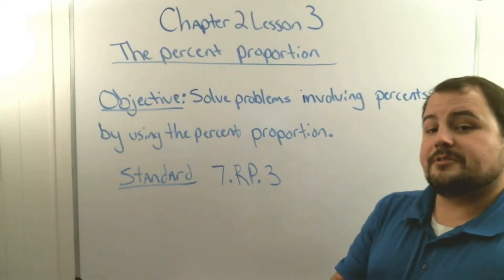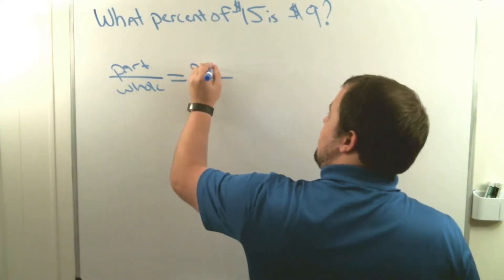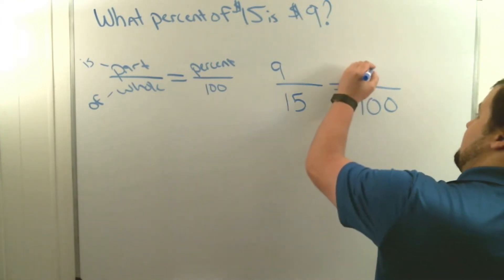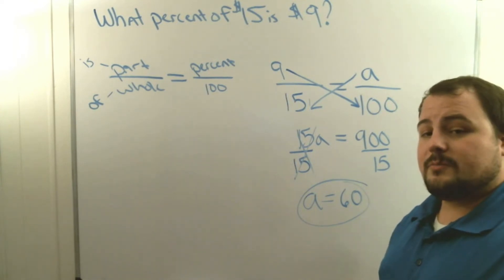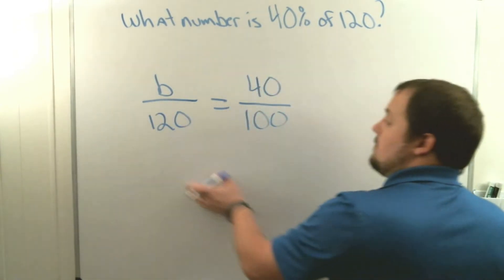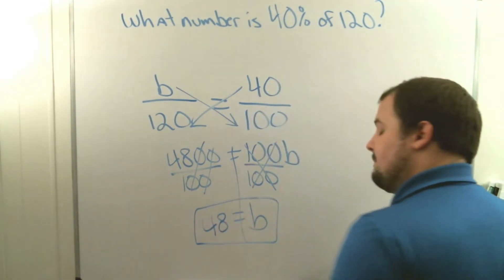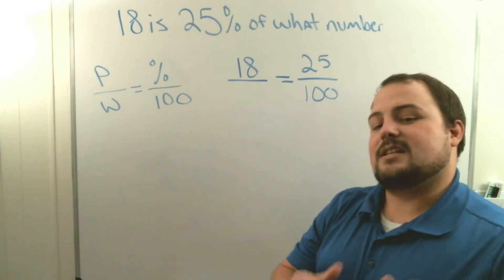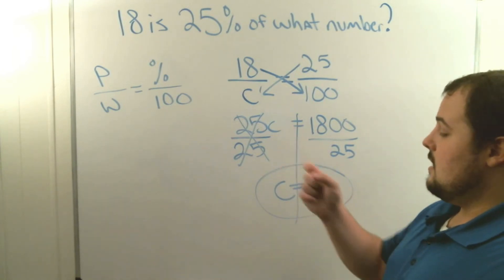7th Grade Chapter 2 Lesson 3 The Percent Proportion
I promised you a quick video 10 minutes or less you guys rocked today! If you have any questions please ask in class.